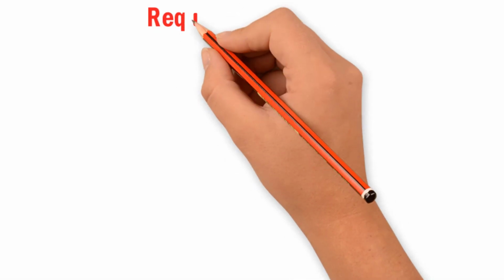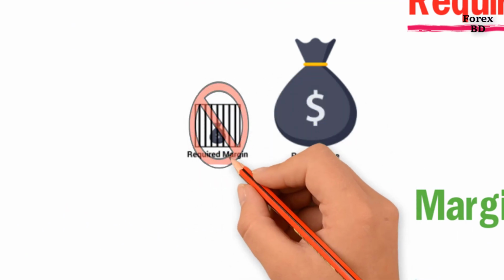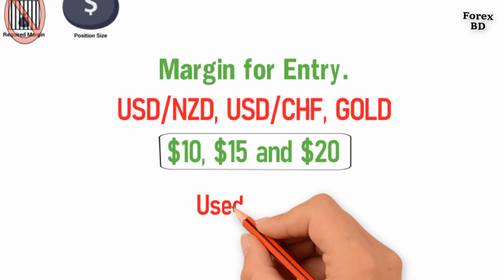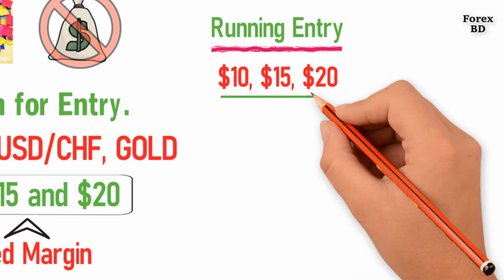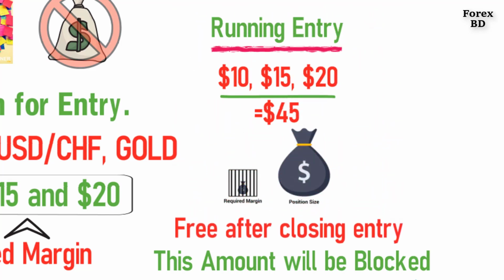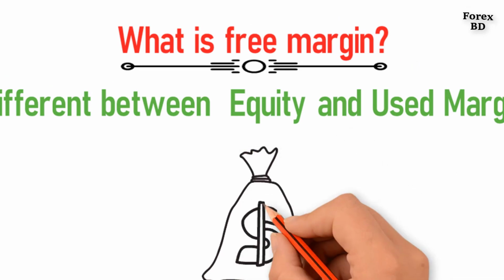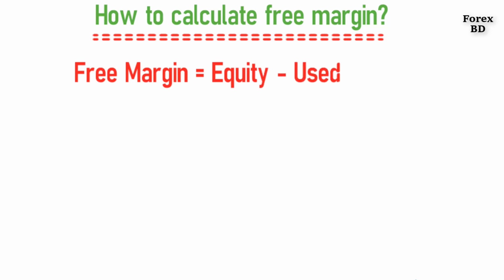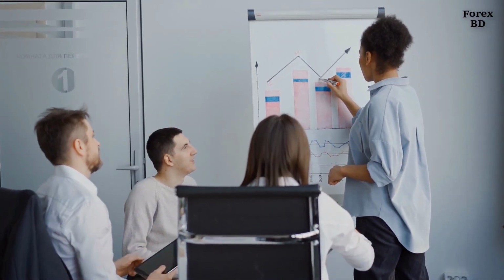🔥 Forex Used & Free Margin | forex trading English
✅ Code - IB62994170

✅ Code - IB62994170

⭕️ Risk Warning:  FX BD is not encouraging anyone to do forex/stock trading. As there are investments and financial risks involved. The videos on my channel are educational and informative. Especially for those who are sitting outside/trading forex legitimately. He who will do it himself will know and understand. thank you